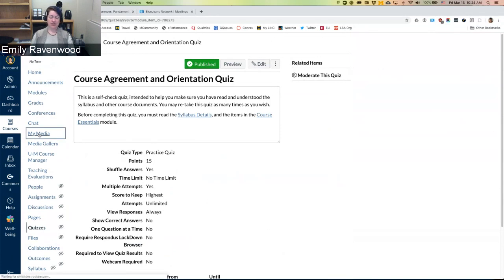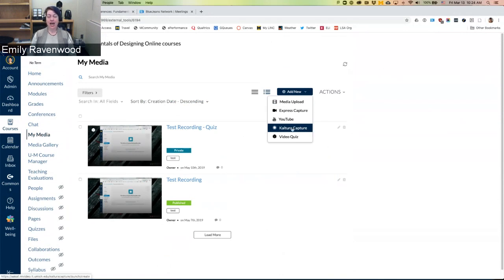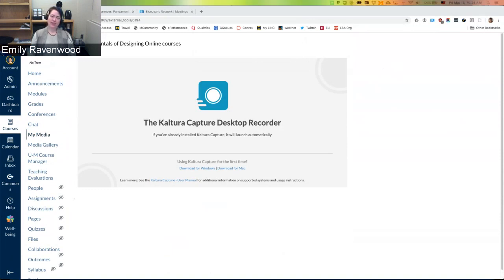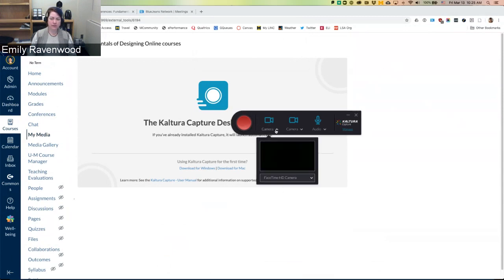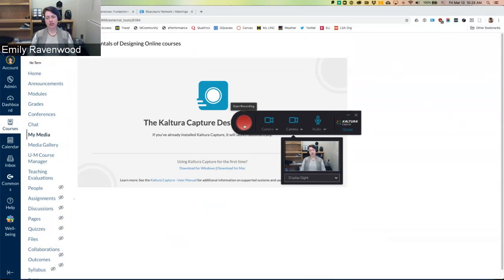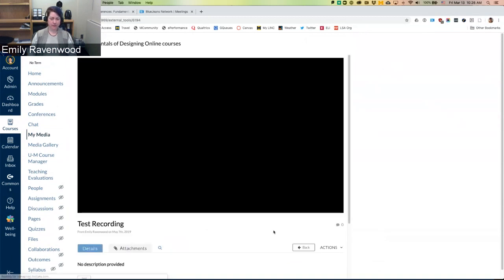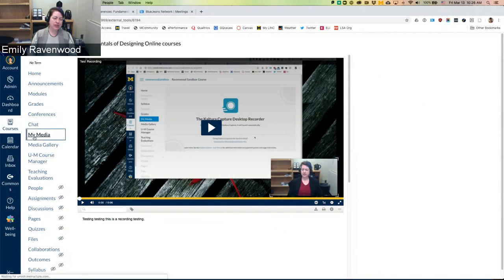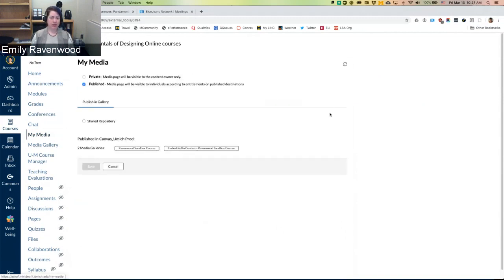Kaltura Capture and My Media Primer